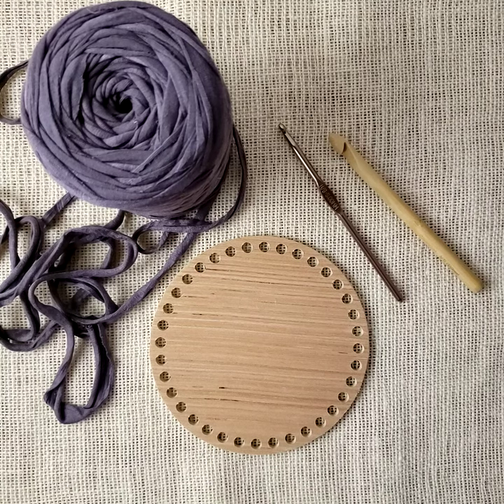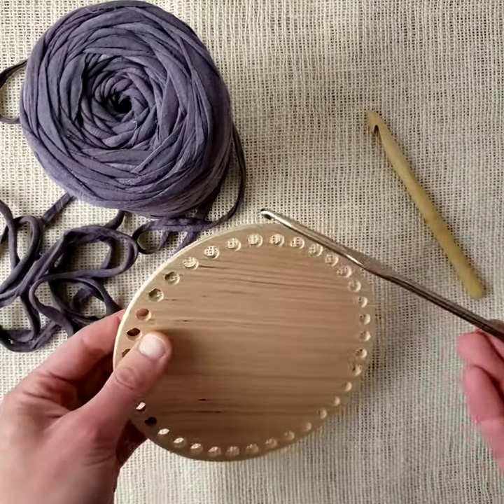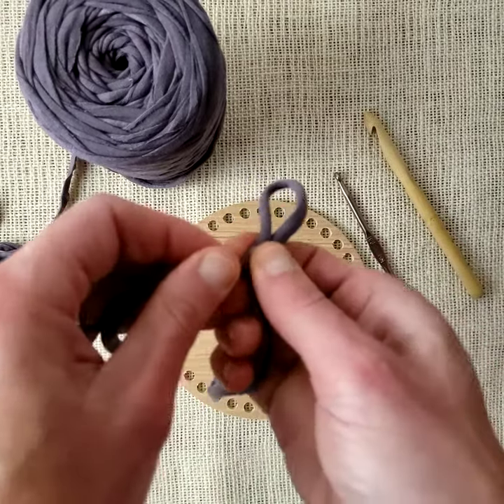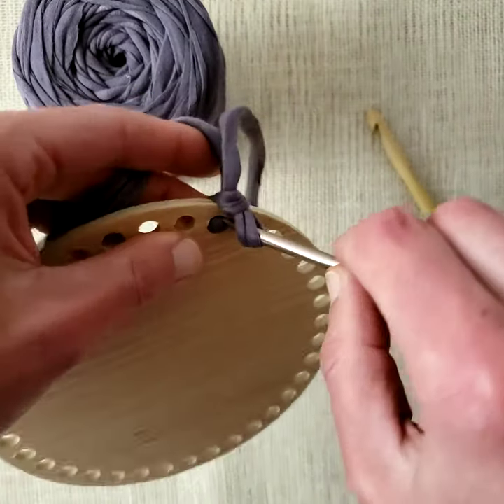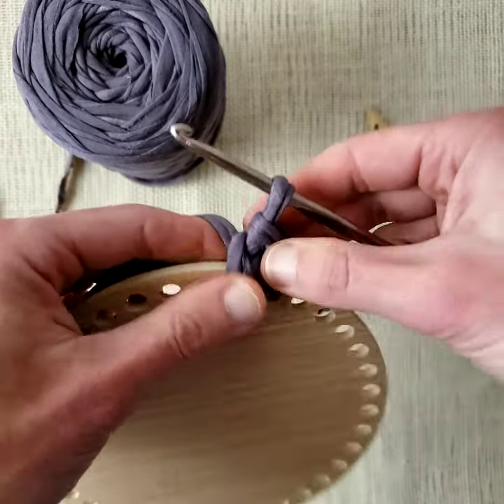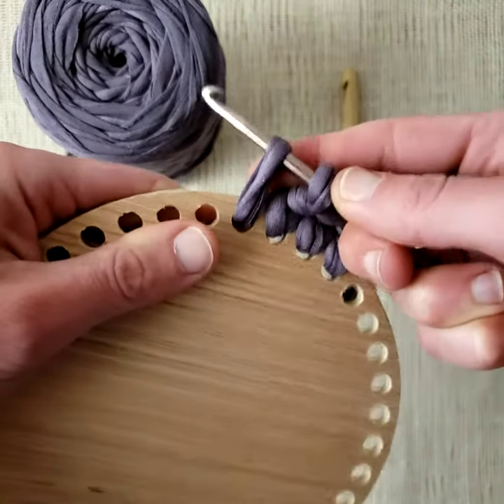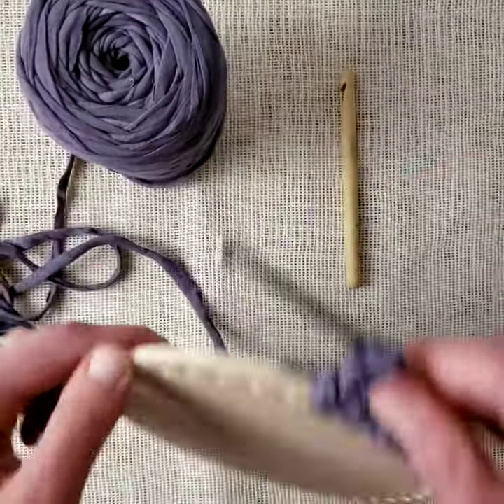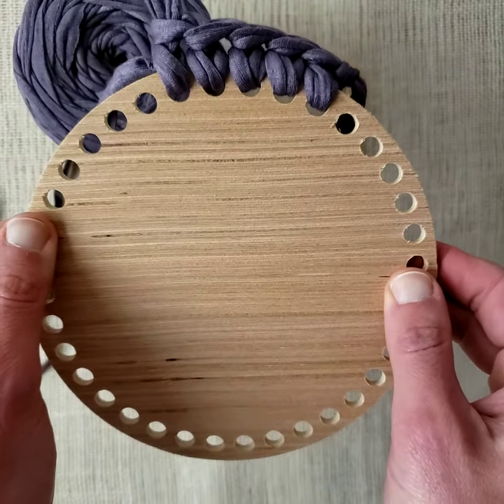Crochet: How to cast on to a wooden basket bottom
This tutorial will show you how to cast on to a wooden basket bottom using a single crochet stitch.